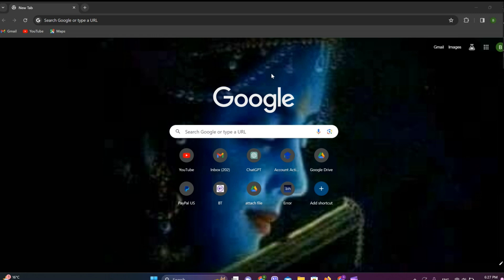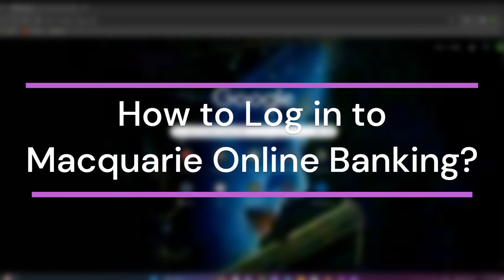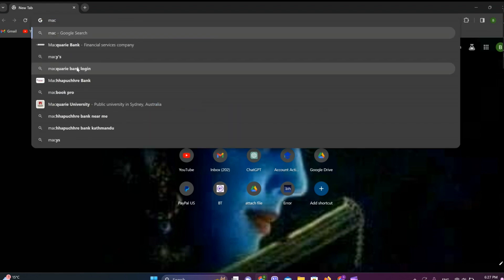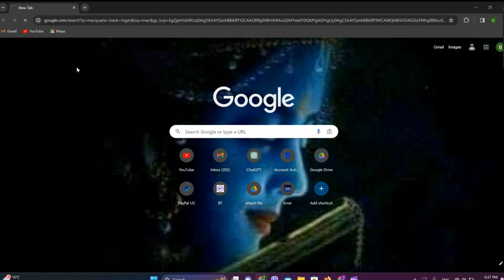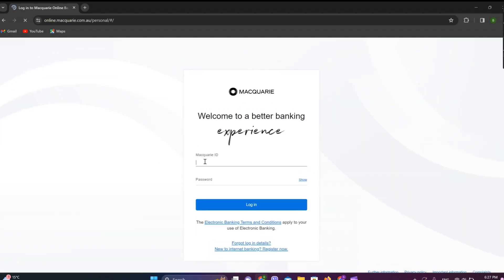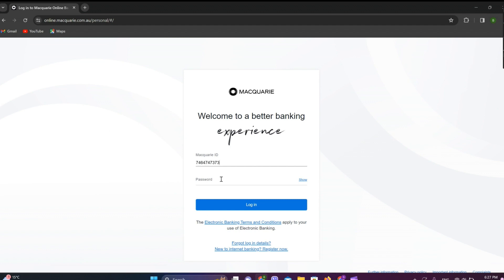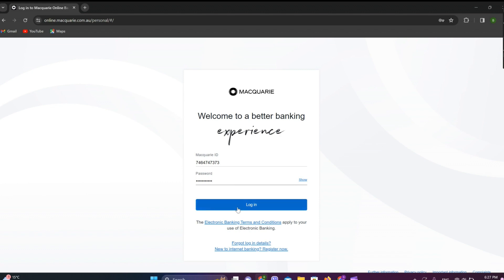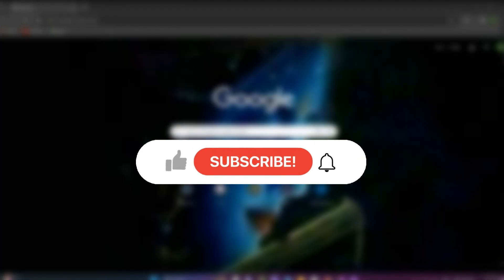How To Login To Macquarie Bank Online Banking [2024] | Sign In Macquarie Online Banking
Learn the exact steps on how to login macquarie online banking. Make sure you watch the video till the end for better assistance.